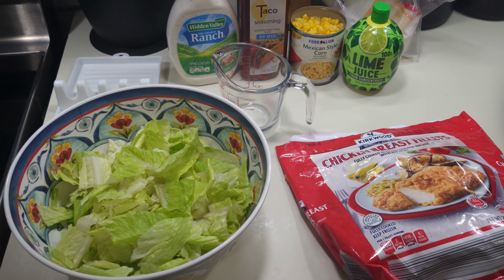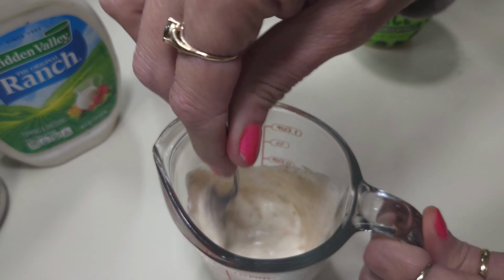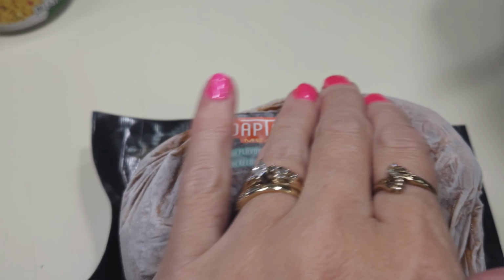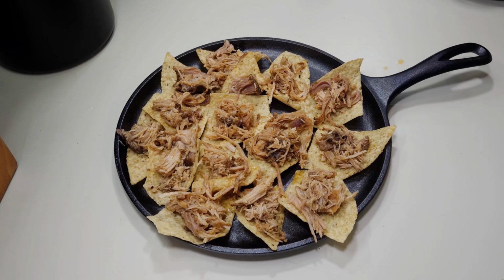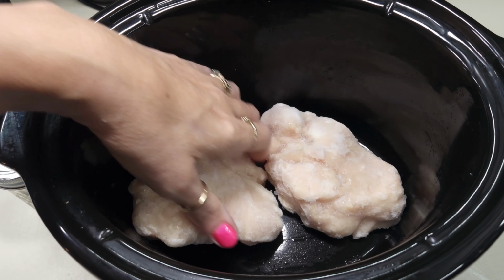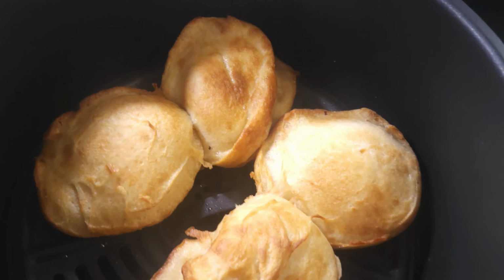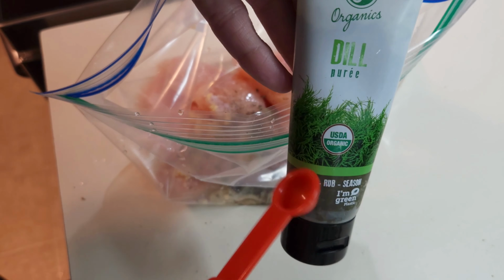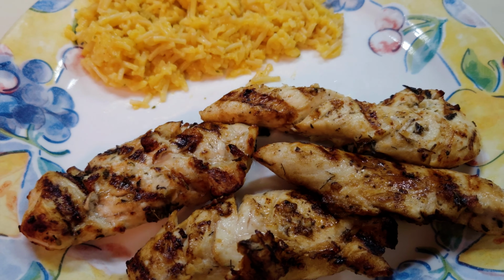AMAZING QUICK and EASY RECIPES, HOW TO MAKE AMAZING FOOD that's QUICK and EASY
Don't you love a quick and easy meal that you can put on the table for your family. That will make them have a big smile on their face. Well, I have got four quick and easy meals for you this week. Hi friends, my names Susan and welcome to my home. Today we're going to be making four of our families favorite quick and easy meals. Four quick and easy simple meals that will leave you and your tummy full. So let me get this poneytail up and let's get to cooking some amazing food. Yall know it I'm gonna be cooking and It's gonna be good.

Alote Chicken Salad, Pork Carnitas Nachos, Crockpot Chicken Pot Pie, and Greek Chicken.

🕰 Time stamp
00:00 Hey Friends
00:36 Alote Chicken Salad
04:18 Pork Carnitas Nachos
07:48 Crockot Chicken Pot Pie
11:15 Greek Chicken
14:37 Until Next Time

mama_housers_home

Send happy mail to:
Susan Houser

Or just comment on the video's, I respond to every comment personally and appreciate any input I receive. 💕

I hope that you enjoy my whats for dinner videos. I try to make easy one pan or one pot meals when possible. I list all of the recipes in the descriptions so you can print them out and cook with me. I do easy how to cook videos for beginners on most recipes. Tuesdays are always Taco Tuesday, and I usually make mexican food on that day. I do not have a preference on proteins and include beef, chicken and pork recipes in my videos. I am from the south so comfort food is a big part of what I make.

I try to include budget friendly dinners, cheap meals or frugal meals when possible, and crockpot meals and crockpot recipes are a staple. Easy dinner ideas are always something I am interested in and if you have any dinner ideas or dinner recipes that you would like to see me try please comment me.